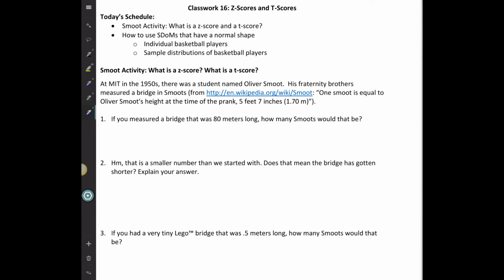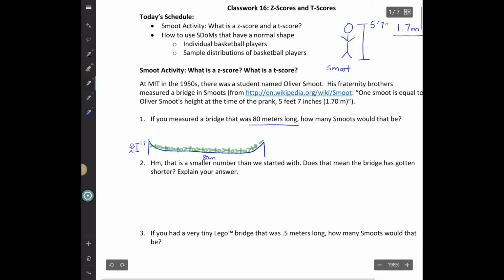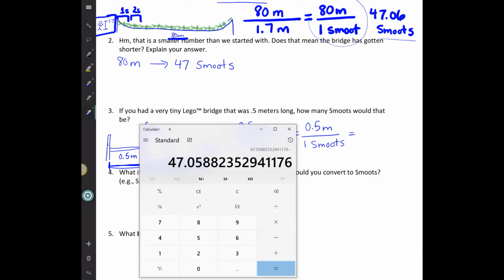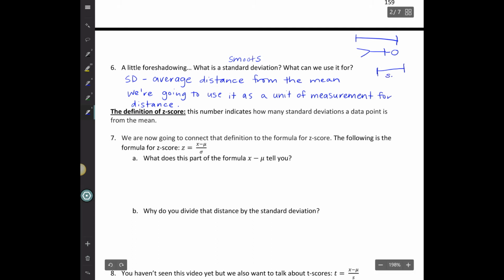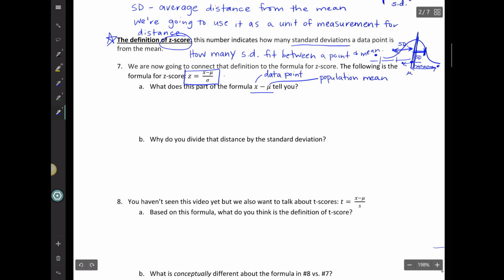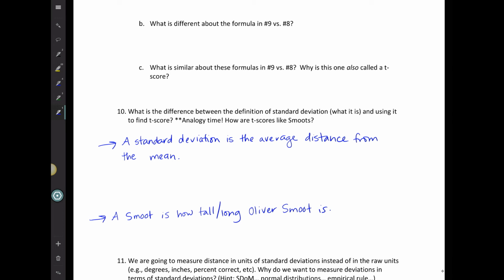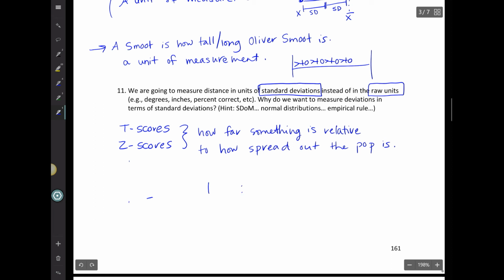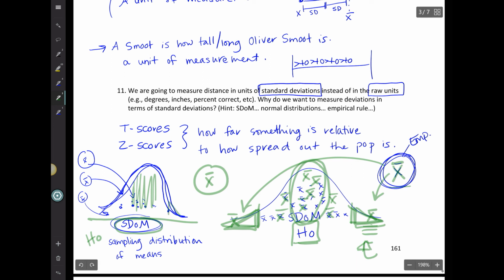Stats CW 16 part 1